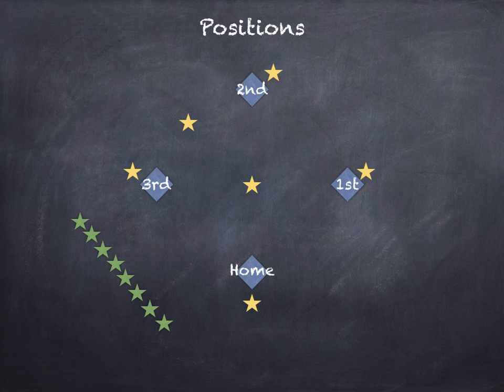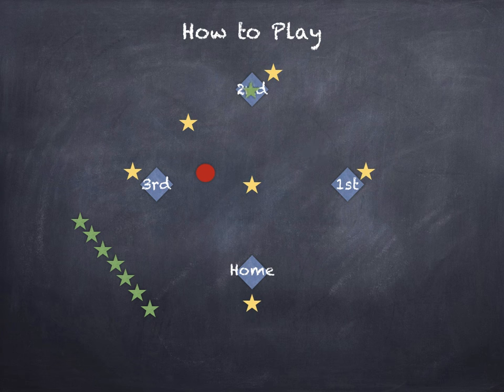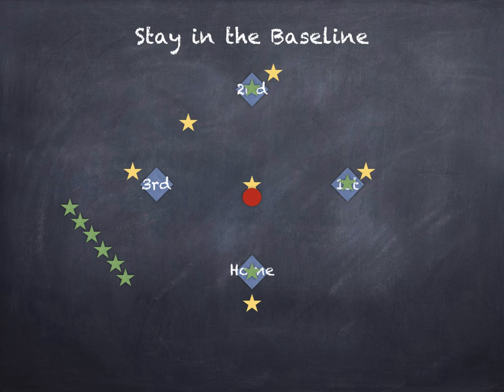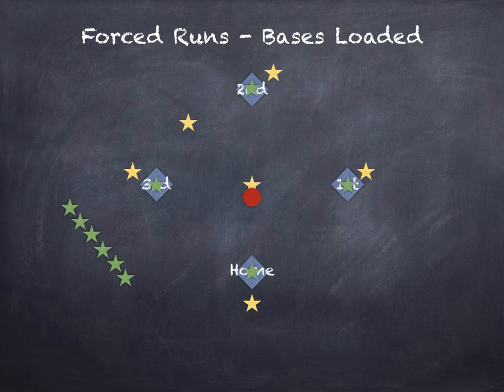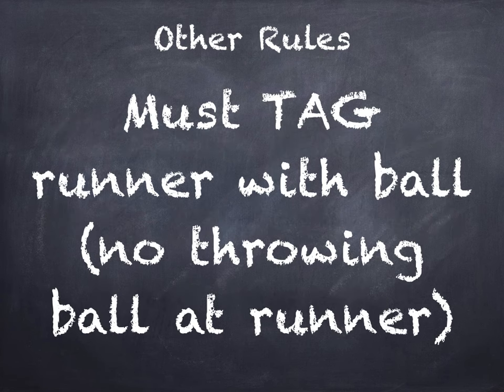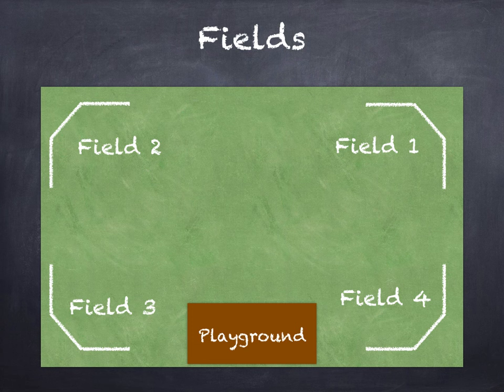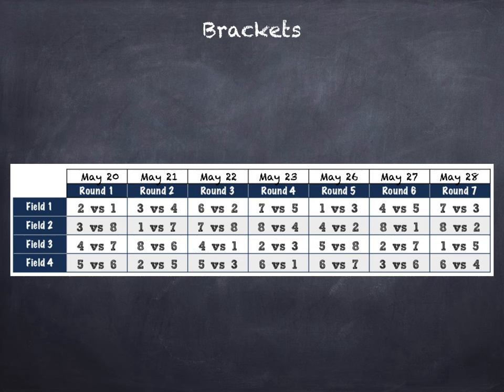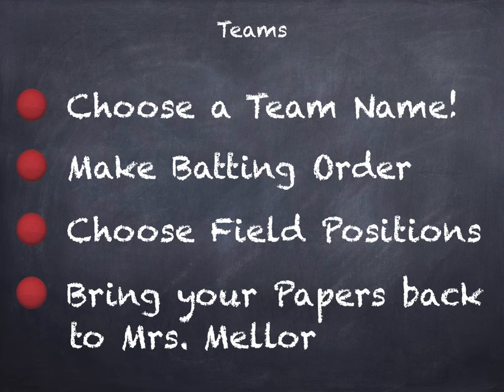4th Grade Kickball Rules